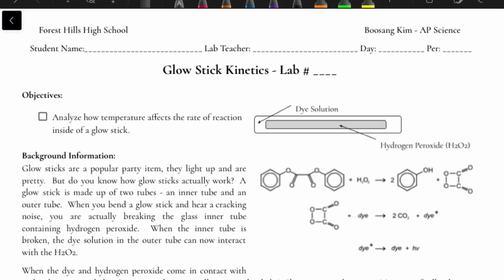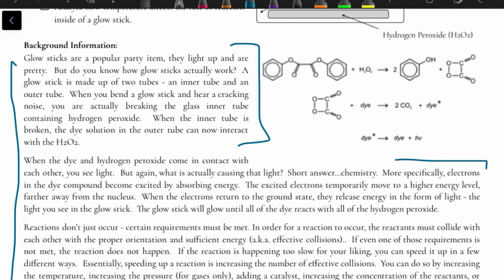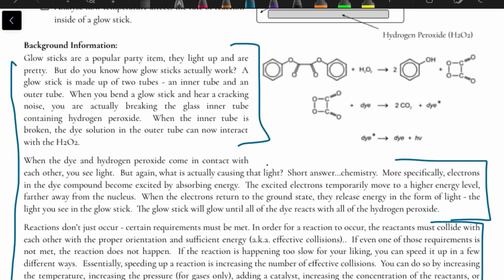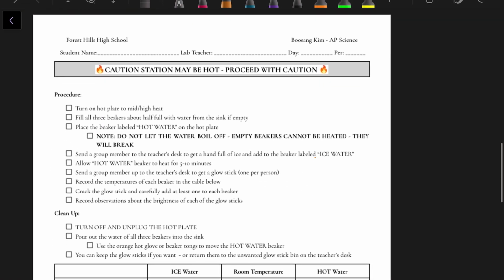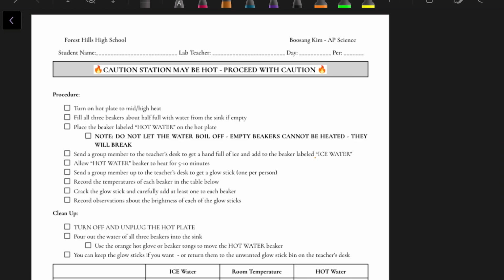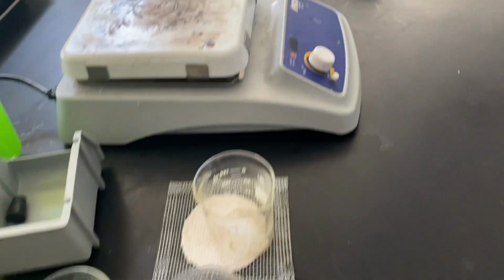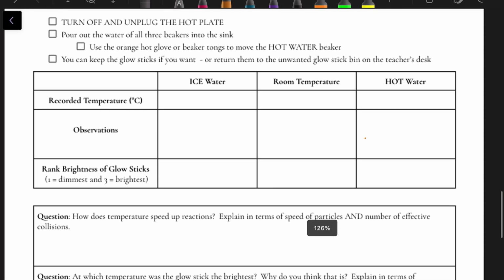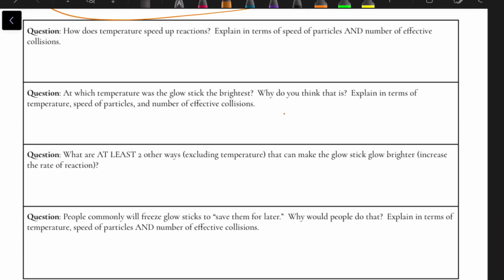Glow Stick Kinetics 5 Min Lab Walkthrough